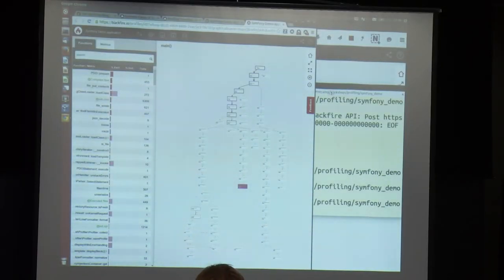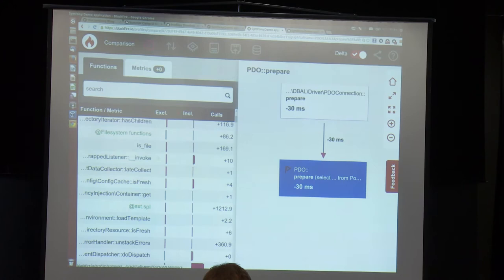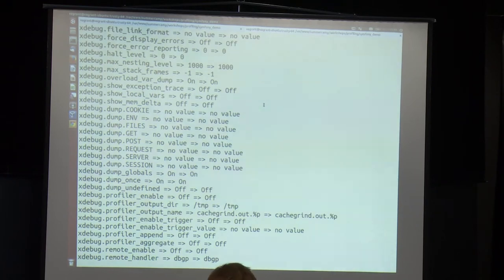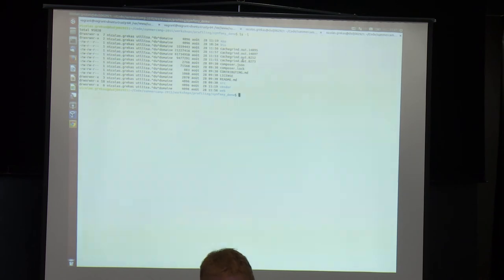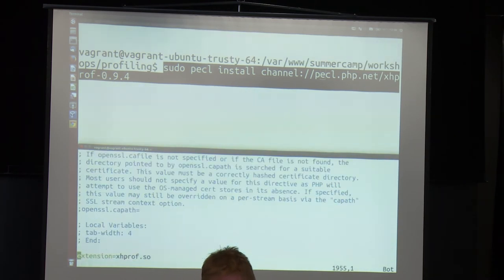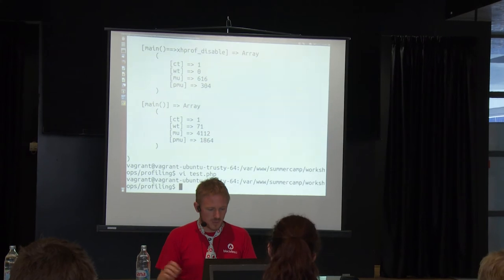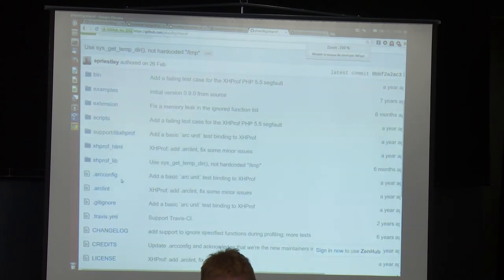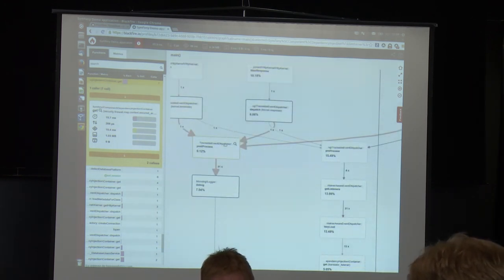Profiling PHP apps (Part 2), by Nicolas Grekas | Web Summer Camp 2015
More details:
By Nicolas Grekas

By Nicolas Grekas

In this workshop, we will talk about inclusive and exclusive costs, wall time, cpu time, memory, caller, callee, callgraphs, aggregations, comparisons, etc.

This workshop will tell you what profiling is and why it should become part of your daily arsenal. You'll learn the theoretical basis of performance analyzes and you will practice the tools to do them. We will run XDebug, XHProf and Blackfire on your applications and look for bottlenecks.

You will also learn that profiling is not only about performance. When you don't know the inners of an application, looking at call graphs is like seeing through your app - it's a lens on how its internals work. Can you imagine a doctor doing surgery without medical imagery? That's what profiling is for a developer. You shouldn't miss out.